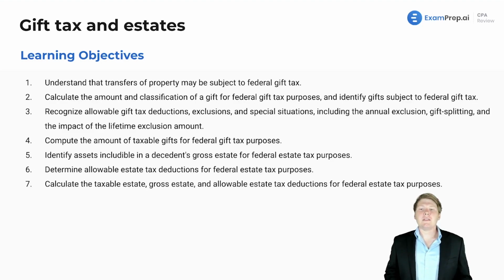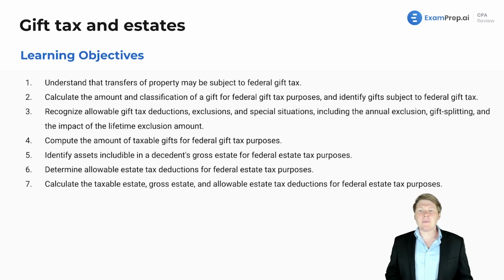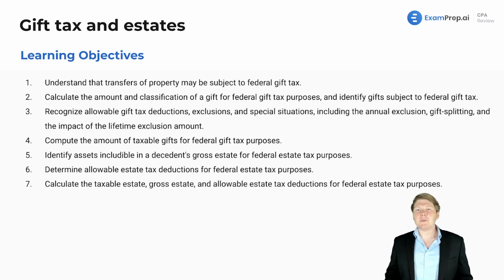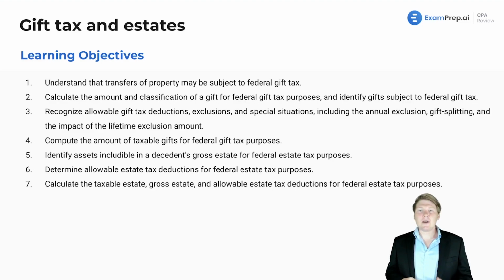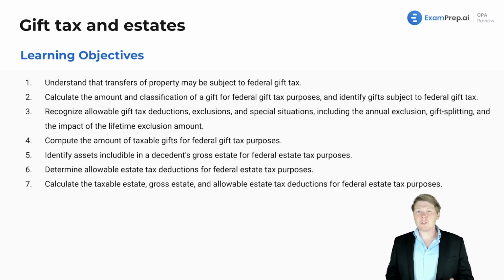Introduction to Gift Tax and Estates [CPA Prep]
🎓 Lesson Overview:
In this lesson, grab a front-row seat as Nick Palazzolo, CPA, unpacks the intricate details surrounding the federal gift tax and estate taxation. He dives into the calculations that come into play and the important scenarios that often crop up in this area, making sure to clarify the federal gift tax exclusion—a critical piece of information that changes annually. You'll explore a myriad of topics including the classification of gifts, allowable deductions, exclusions, gift splitting, and the impact of the lifetime exclusion. Moreover, Nick doesn't shy away from crunching numbers with practical examples, guiding you through the computation of taxable gifts and breaking down what assets make up a decedent's gross estate. Estate tax deductions and calculating the taxable estate are all on the table in this comprehensive lesson. Ready to demystify the rules and regs of wealth transfer taxes? Let's jump in!

🔍 Key Topics Covered:
- Gift Tax Essentials
- Estate Taxation
- Federal Gift Tax
- Gift Tax Exclusion